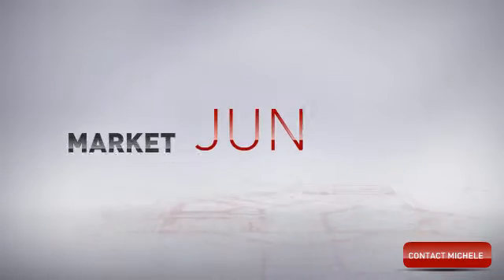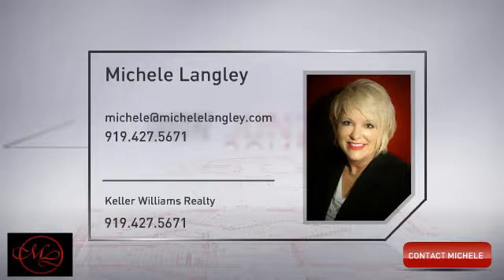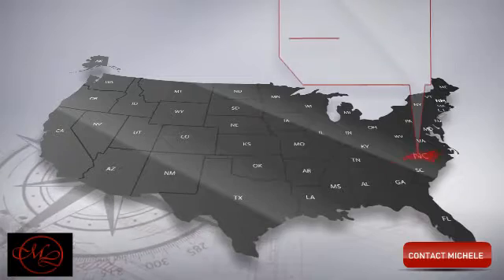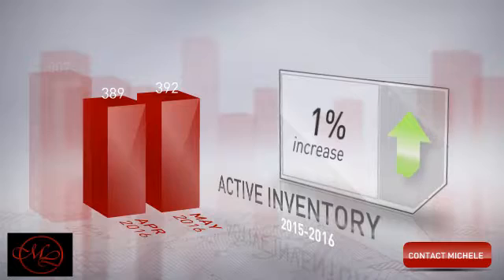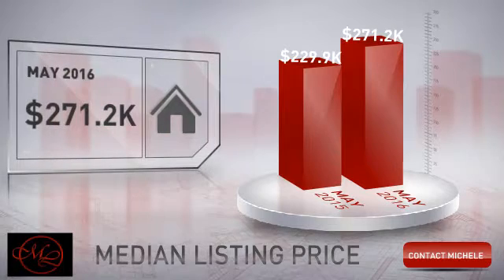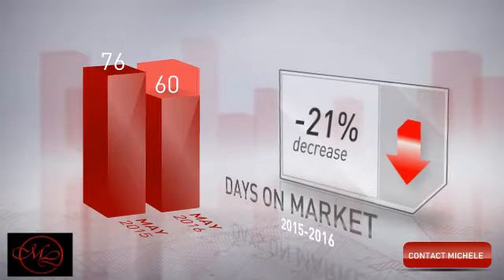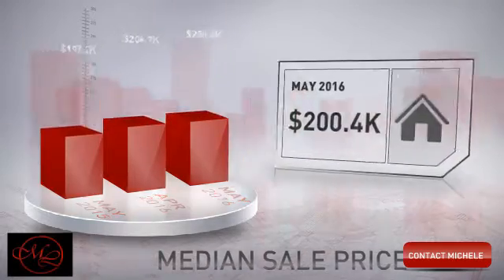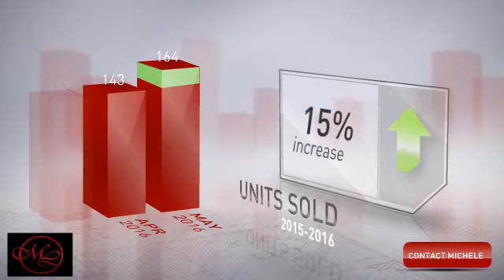Clayton NC Real Estate market update June 2016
Welcome to Clayton NC Real Estate June’s market update.
Clayton NC Real Estate Agent, Michele Langley, thought you would find this information helpful prior to buying or selling a home in Clayton NC.  If you are looking for Clayton NC Homes for Sale, the video answers some of your questions about the Real Estate Market. The Langley Realty Team is available to answer any questions about the Clayton Real Estate Market. Our professional real estate agents are available to help you buy a home or sale a home in Clayton NC and Johnston County NC.

Are you ready to buy or sell a home in Clayton NC? Learn more about the Clayton NC Real Estate Community or search all homes for sale Clayton NC to see what is currently available in the market.